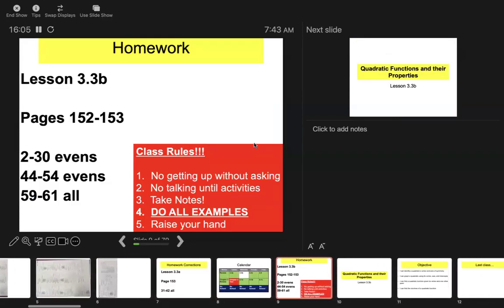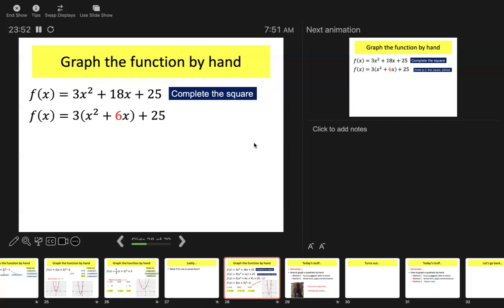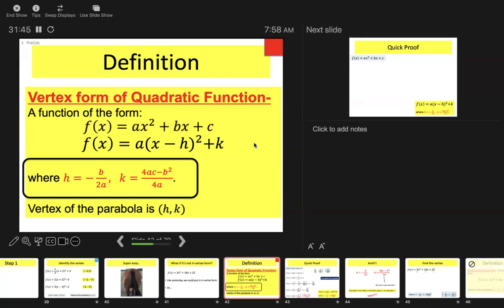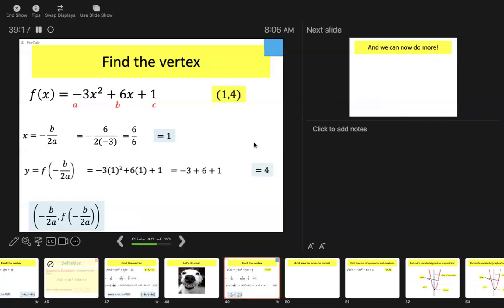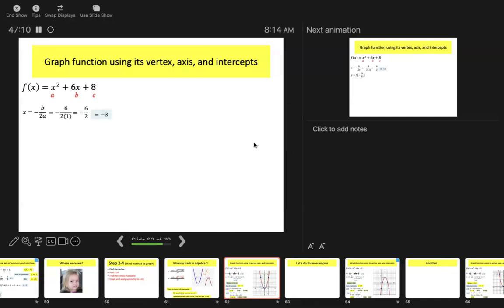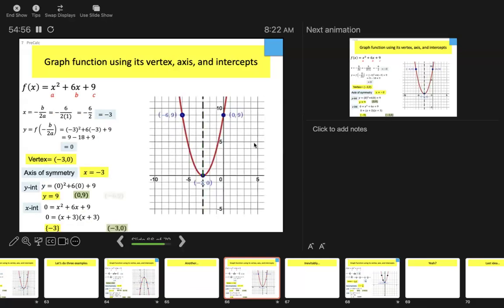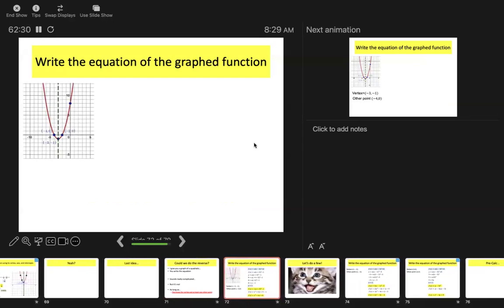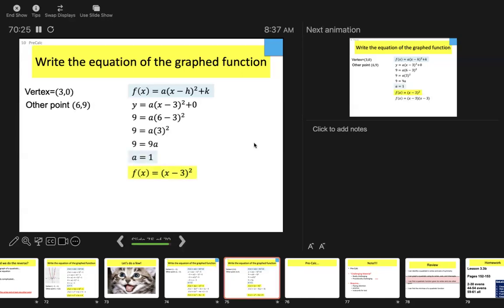Pre Calc 3 3b nick